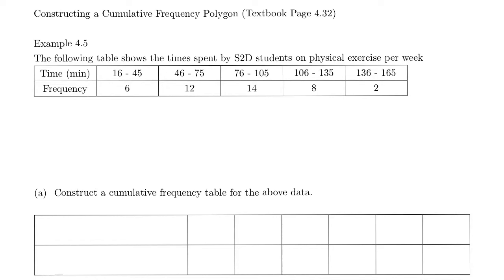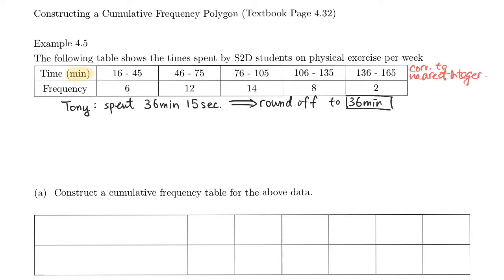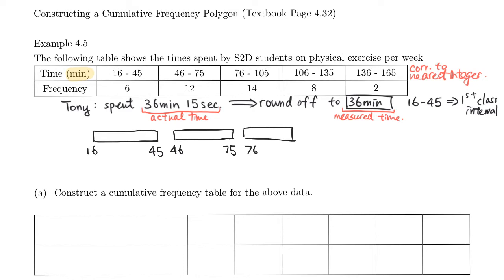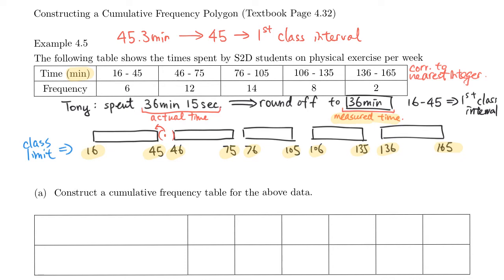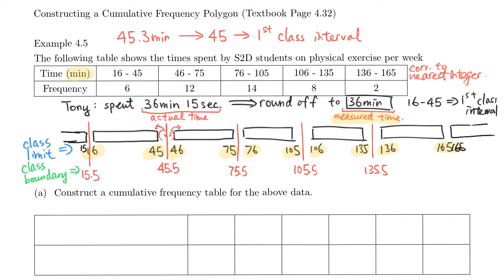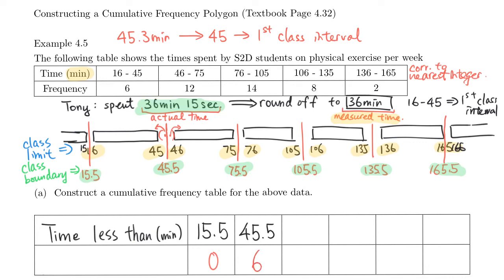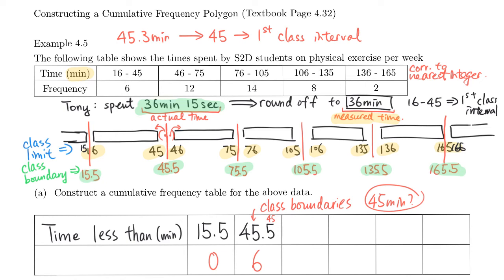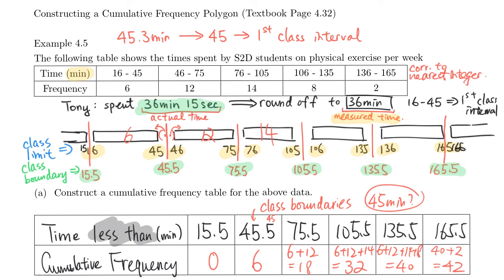F2 Cumulative Frequency Table (P.4.32)